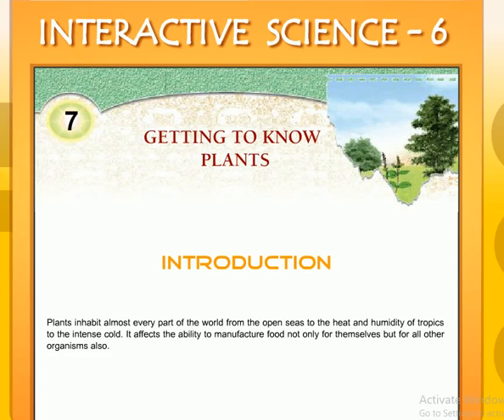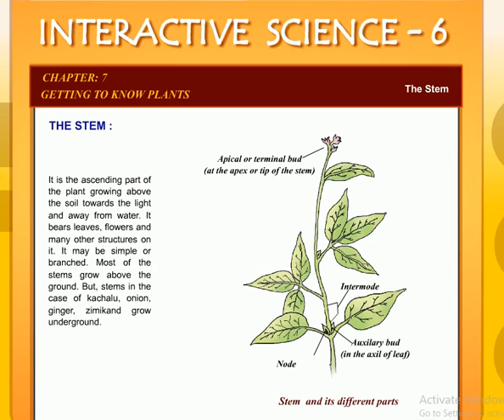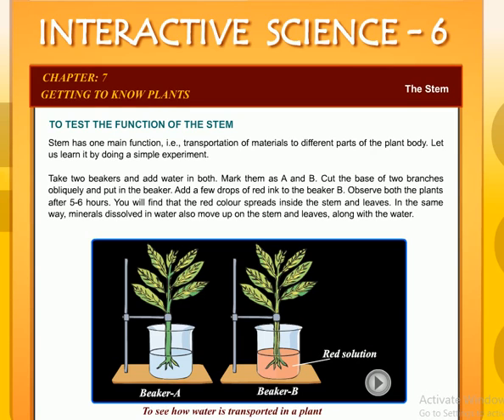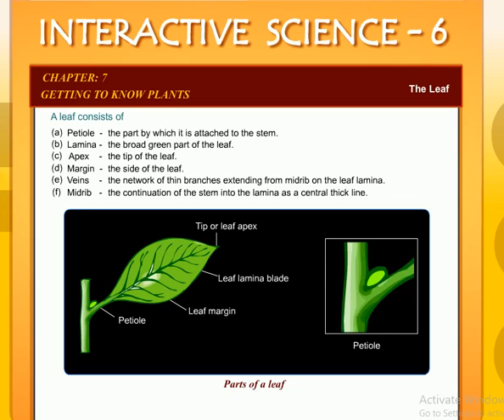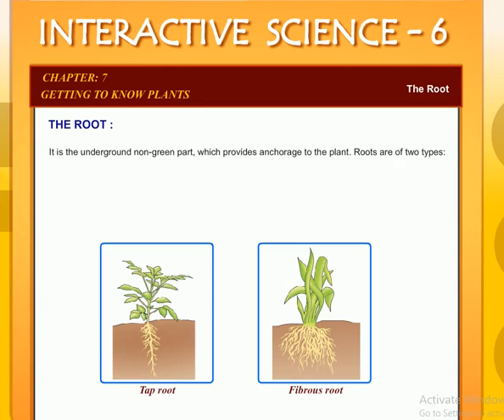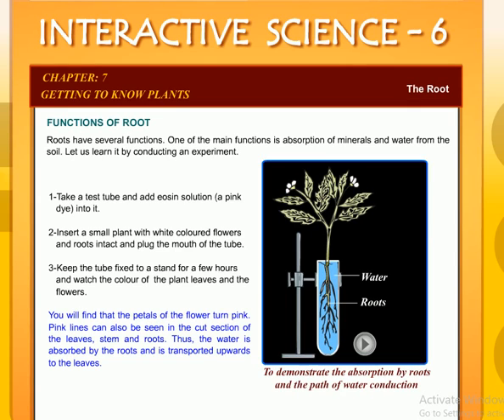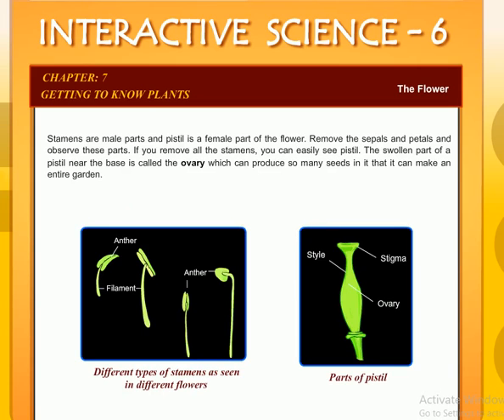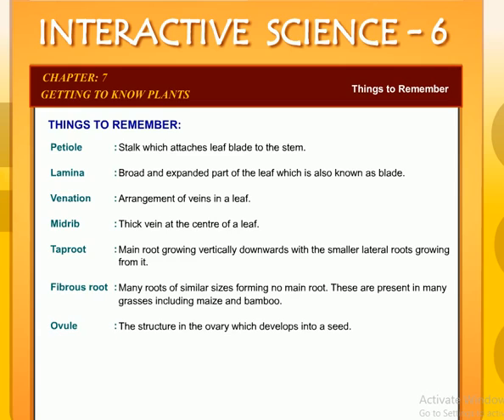GETTING TO KNOW PLANTS OF CLASS 6 //BY DR.Binoculars.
TODAY OUR TOPIC IS GETTING TO KNOW PLANTS OF CLASS 6 //BY DR.Binoculars.LETS STARTS